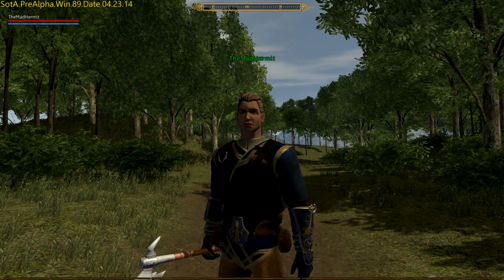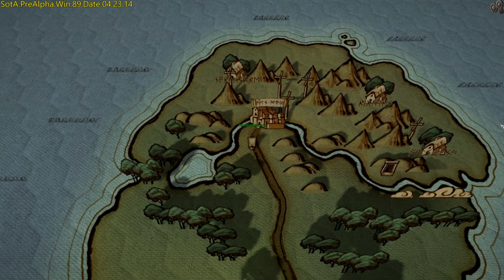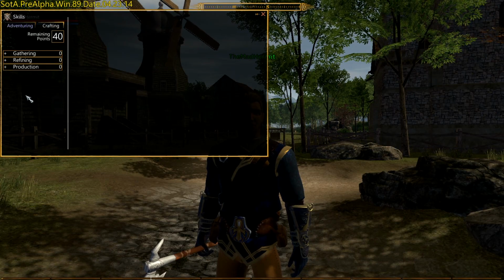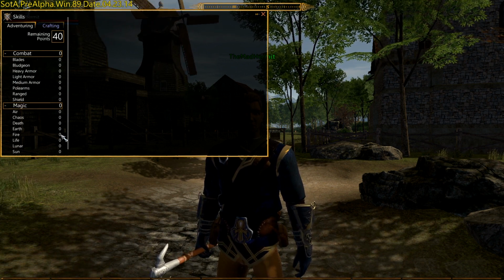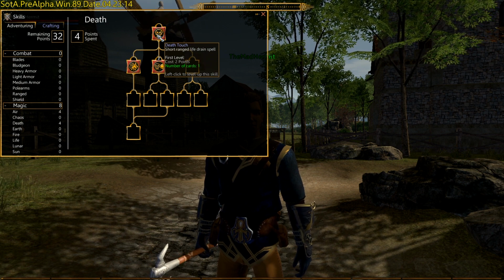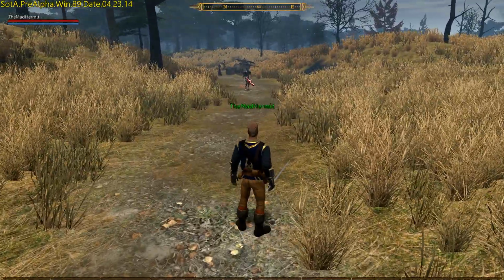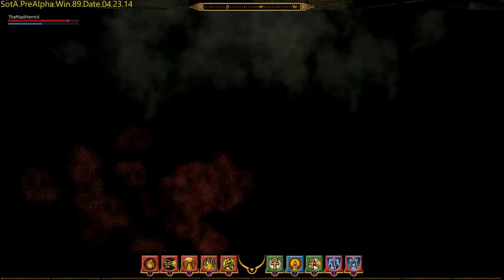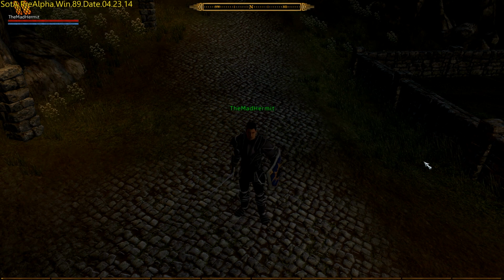Shroud Of The Avatar: The Mad Hermit's Guide To Pre Alpha Release 5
Welcome to The Mad Hermit's Guide to Shroud of the Avatar Pre-Alpha Release 5! Join me as we look at all the new features this iteration brings and I share some tips to help you get the most out of it in the shortest amount of time.

Overview Includes:
New overland map view, early skill-based combat, linear lighting, new creatures, Kingsport Sewers, compass, dialog journal, housing, and more!

Make Sure To Check Out My Previous Pre-Alpha Guides To Learn all the commands and UI changes each iteration brings:

Finally, if you have a friend who is already a Shroud of the Avatar backer and you are thinking of backing the game as well, make sure you use their referral code during the sign-up process. This will increase their in-game pledge amount in the game.